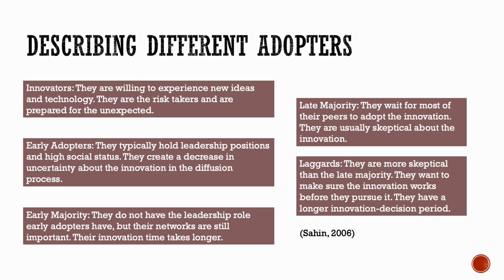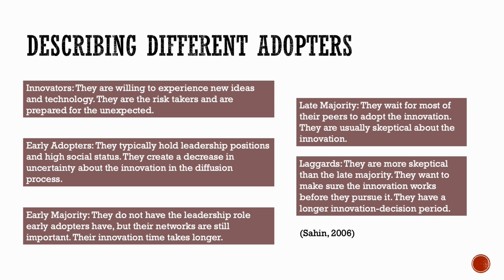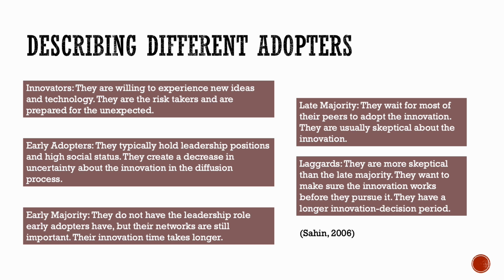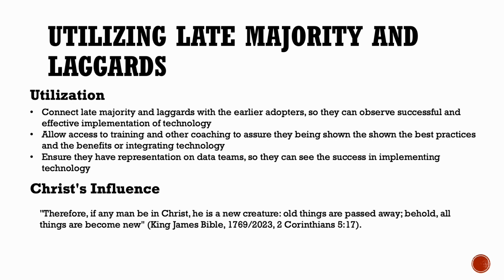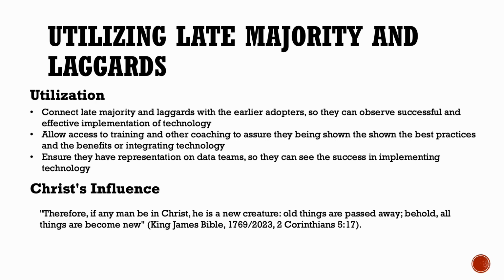Bridging the Gap Presentation